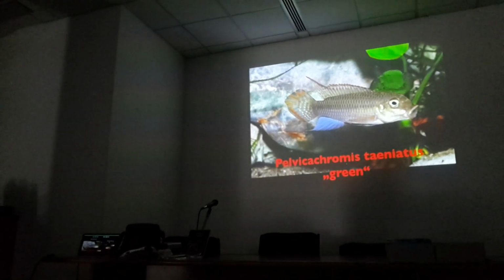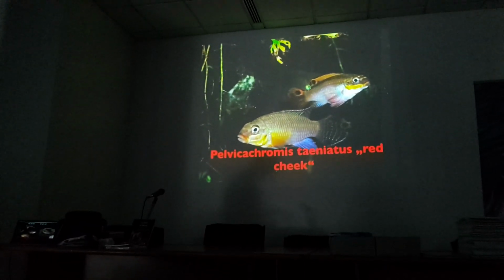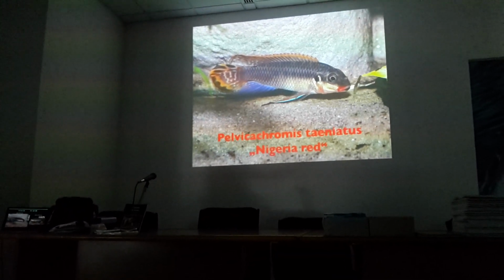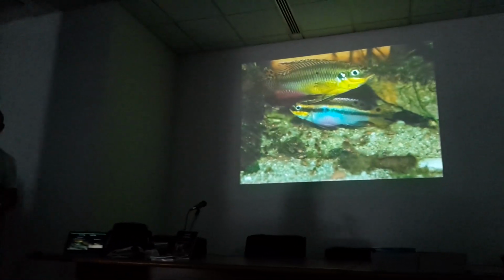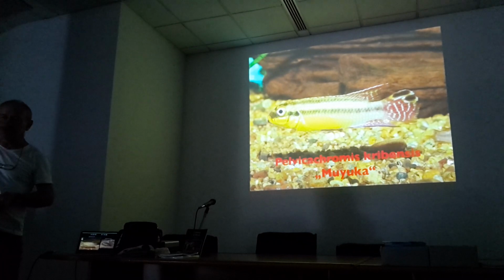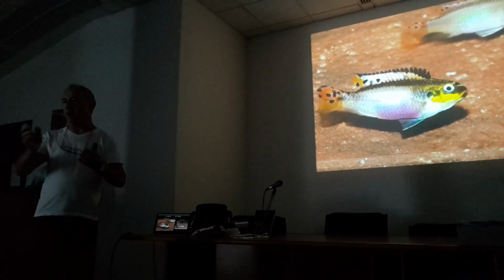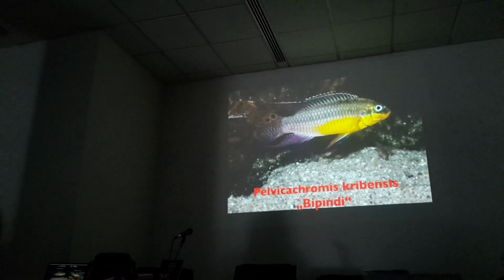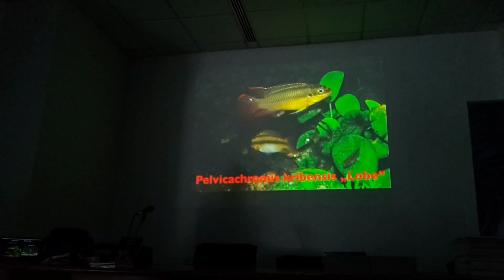Cichlids of the genus PELVICACHROMIS Anton Lamboj|Ciclidi dell'Ovest Africa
READ THE ENGLISH INFORMATION = ENGLISH---LEGGERE LE INFORMAZIONI INGLESE=ITALIANO
CONFERENCE of the great expert Anton Lamboj of Cichlids of AFRICA OF THE WEST : Cichlids of the genus Pelvicachromis

On September 14-15, 2019, the XXVII National Congress of the Italian Ciclidi Association was held. The location of this year was the beautiful public aquarium of Cattolica..in the first day Anton Lamboj presented us with the genus of West African cichlids Pelvicacromis ... one of the greatest experts of Cichlids ... a fantastic conference thanks big Anton thanks my friend ..
CONFERENZA del grande esperto Anton Lamboj sui Ciclidi dell'AFRICA Dell'OVEST : I Ciclidi del genere Pelvicachromis

Il 14-15 Settembre 2019 si è svolto il XXVII Congresso Nazionale dell'Associazione Italiana Ciclidi. La location di quest'anno era il bellissimo acquario pubblico di Cattolica..nel primo giorno Anton Lamboj ci ha presentato il genere di ciclidi dell'Africa dell'ovest Pelvicacromis...uno dei più grandi esperti di Ciclidi ...una conferenza fantastica grazie grande Anton grazie amico mio..